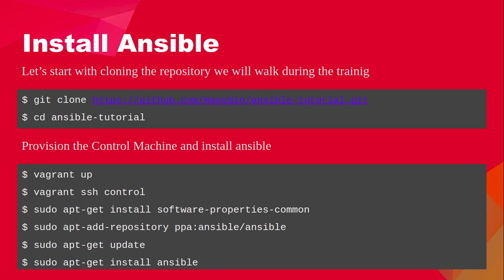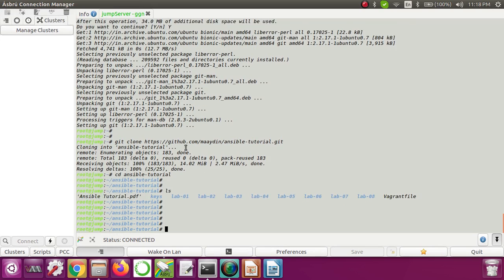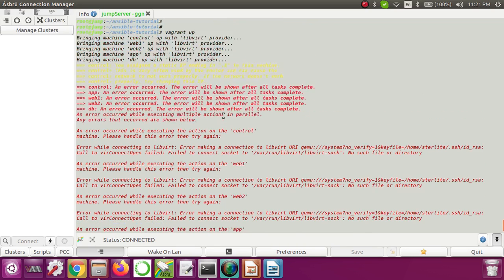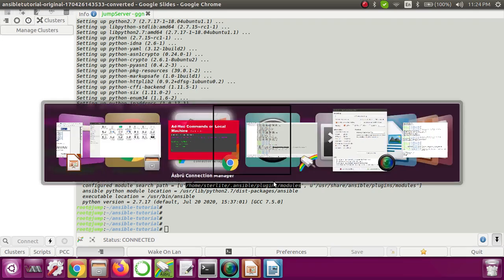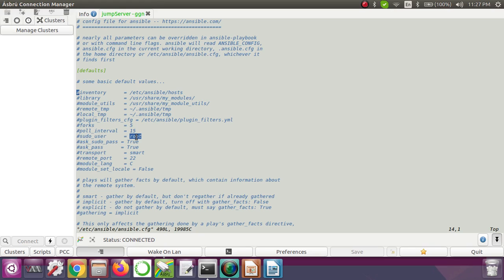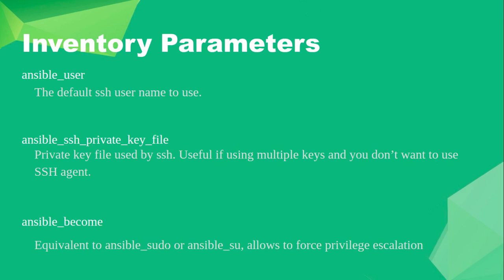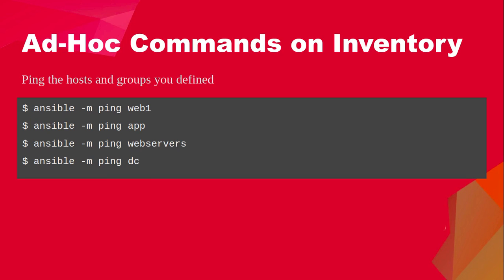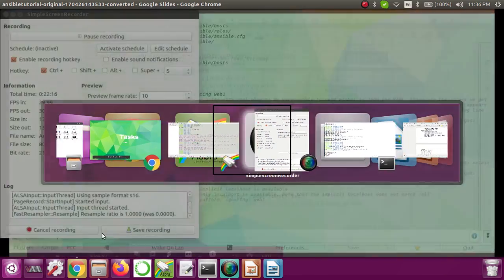Ansible Installation on Ubuntu